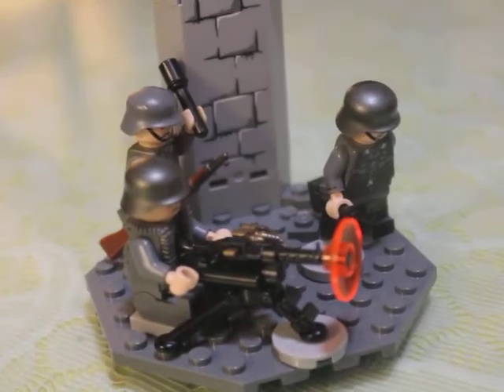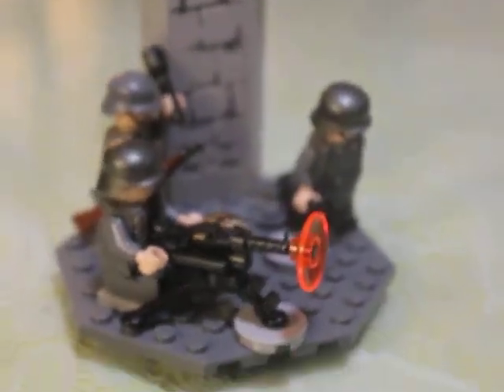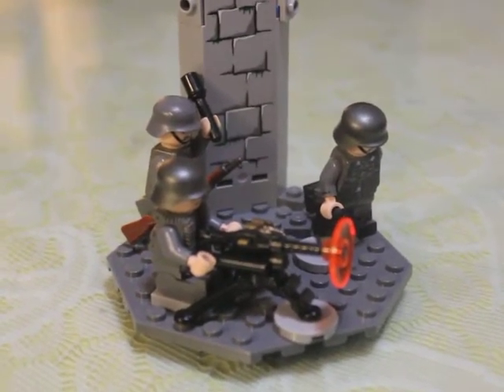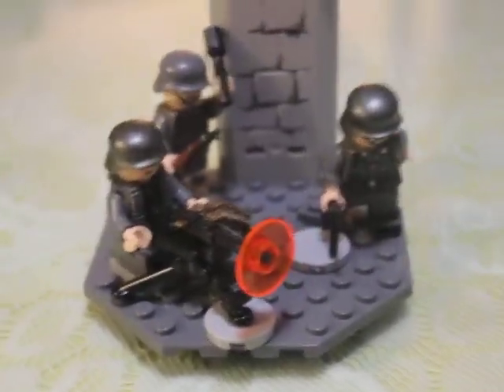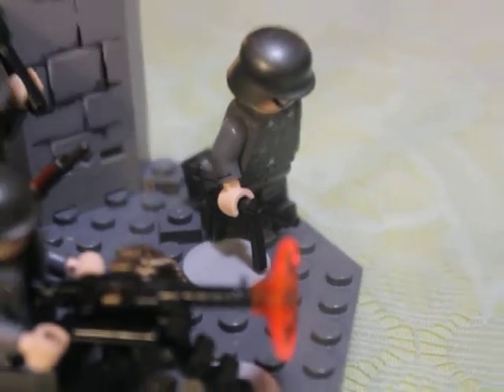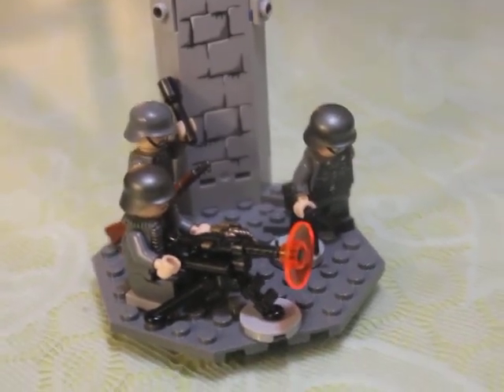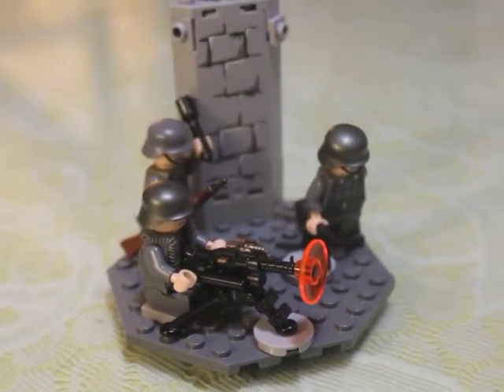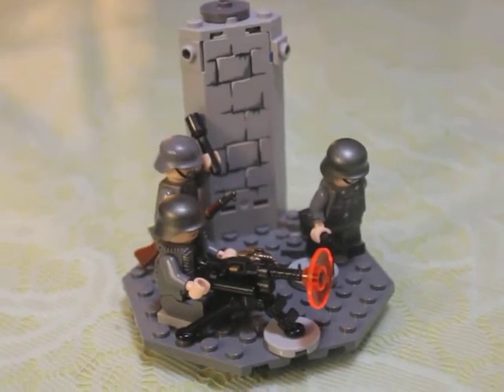Marc's Mini MOC Monday Episode 1 - WWII: The Fall of France